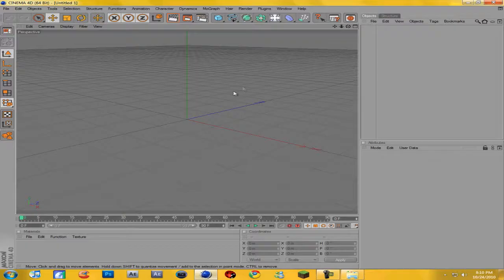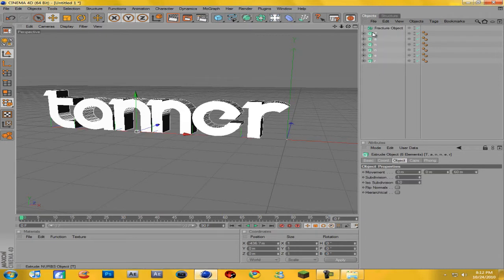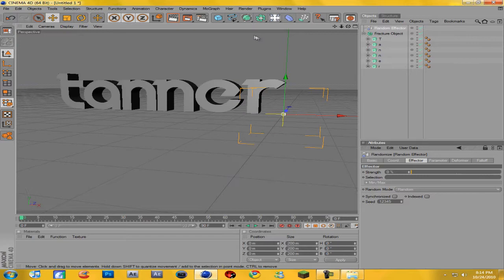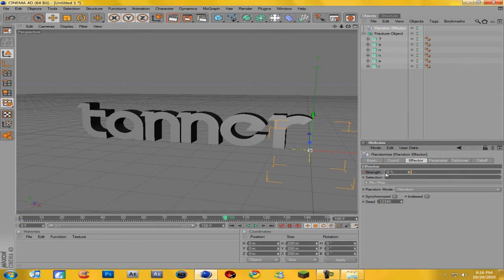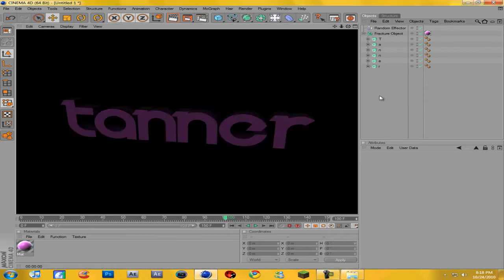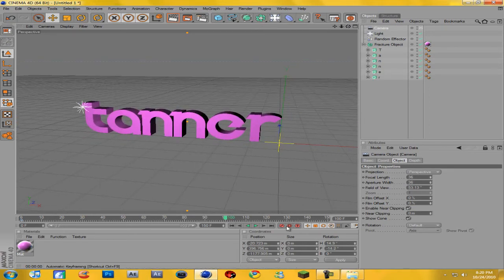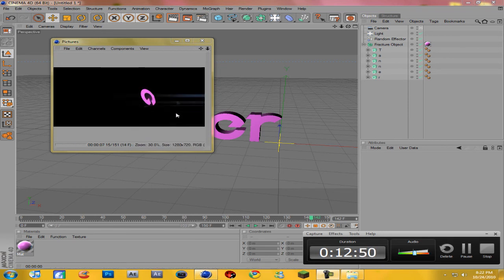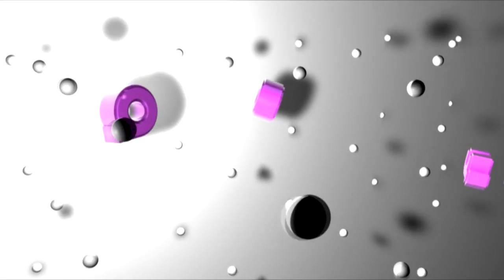Montage Editing Ep. 16: Cinema 4D Intro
READ PLEASE:
Hey guys, I don't feel that i explained that well in this tutorial, if you have any questions at all then PM me or add my windows live.